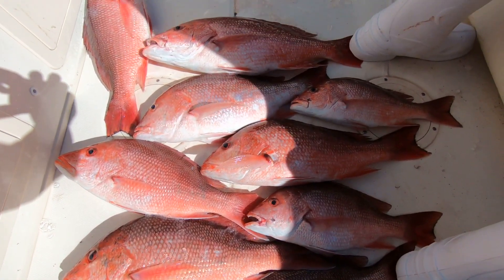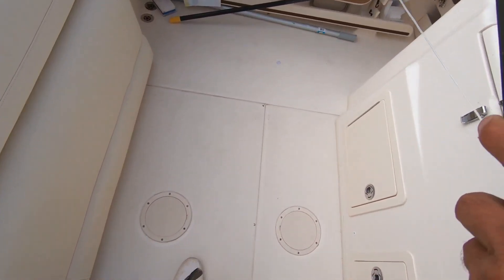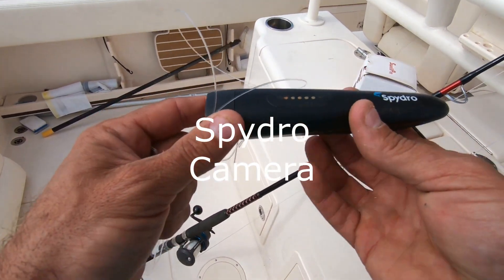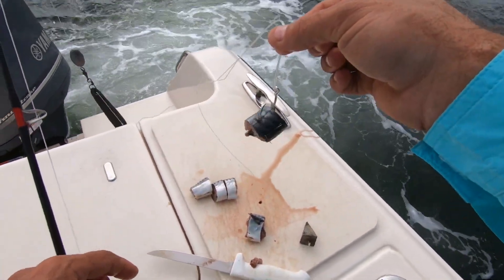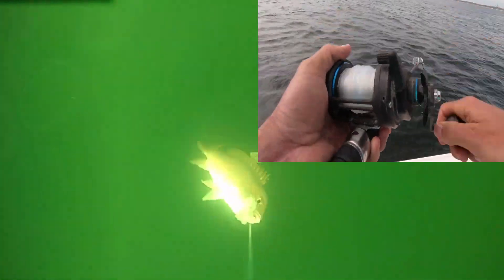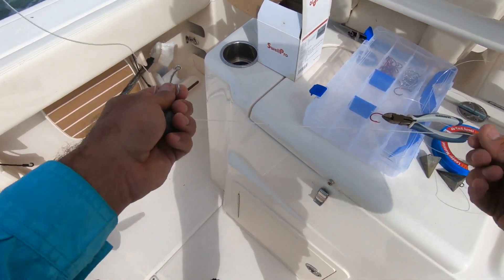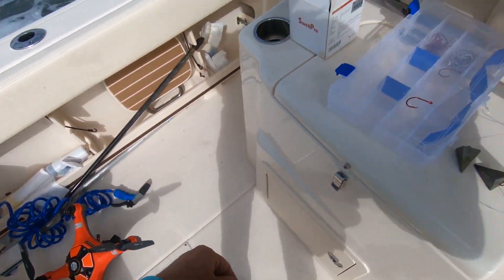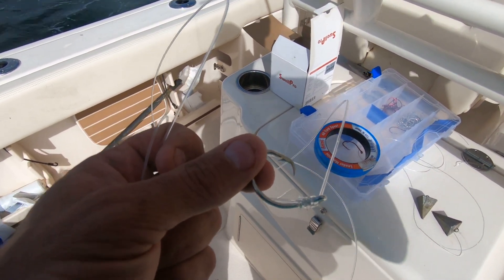Gotcha Fishing Watch The Strike! Red Snapper Inshore How To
In this video we take a close look at catching Red Snapper inshore, and how to do it. What rigs and baits to use.